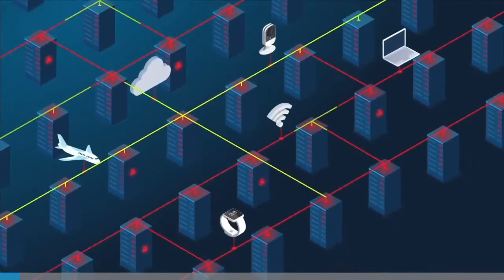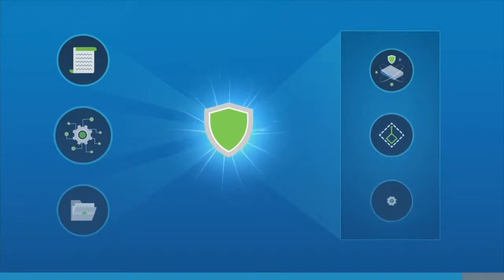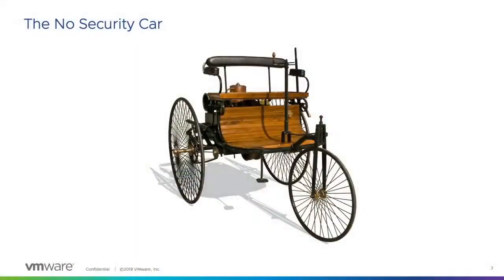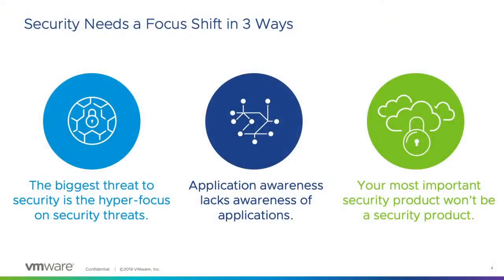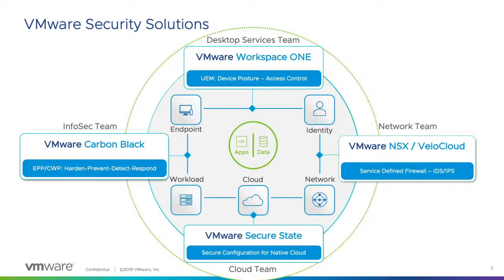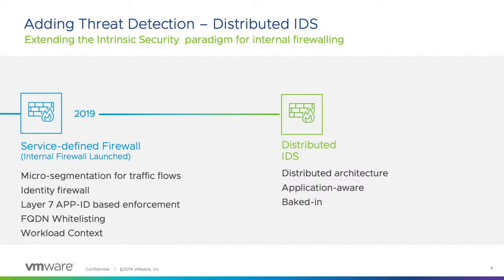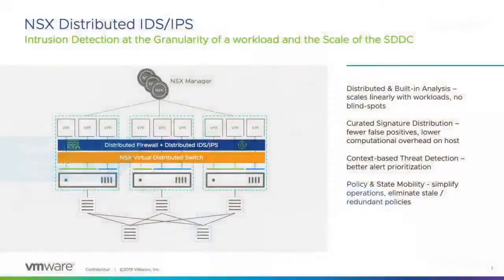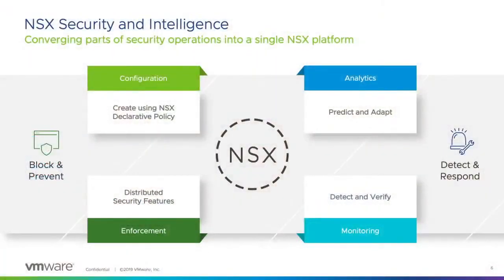VMware Intrinsic Security Vision | Rania ElRouby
Join our VMware Tech Talk Live about VMware Intrinsic Security Vision with expert Rania ElRouby, Lead Solution Engineer - NSX.